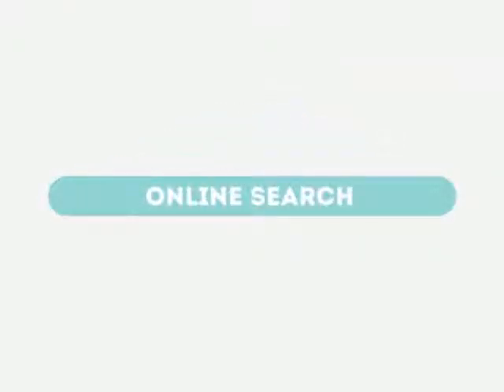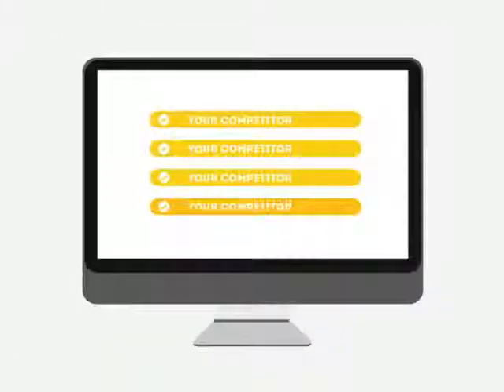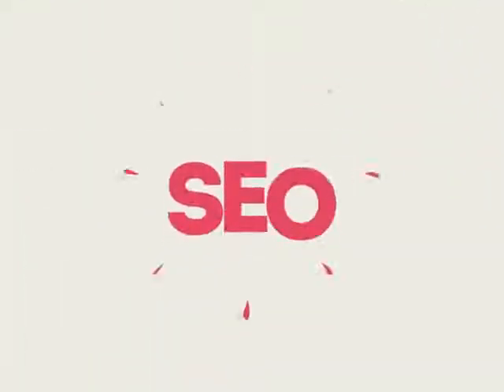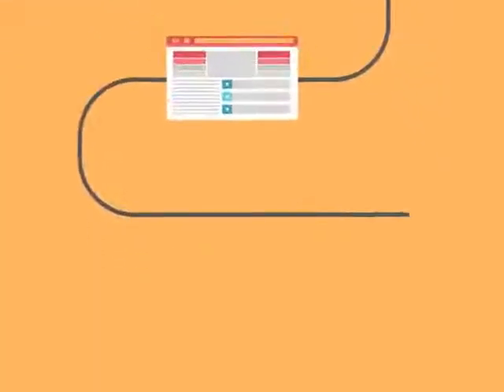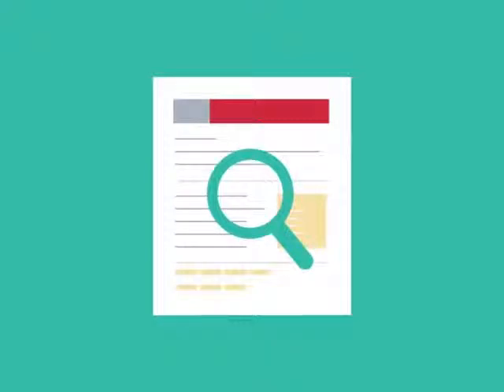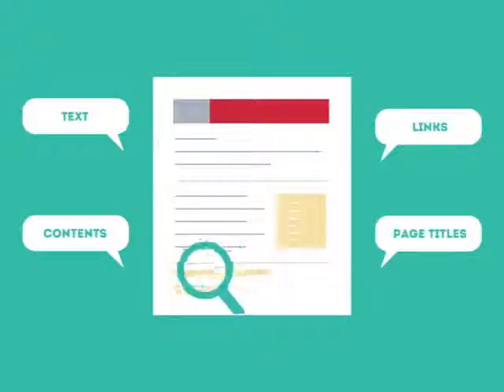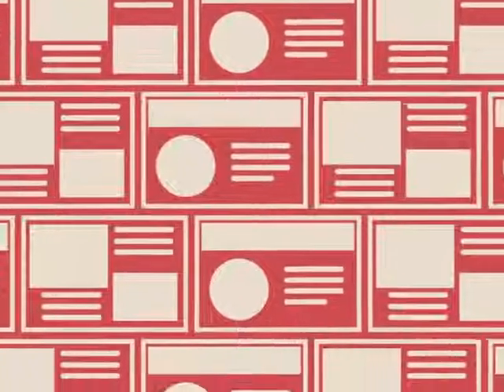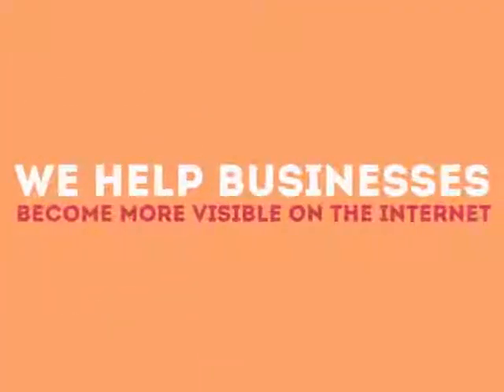Helmetta NJ Web Design & SEO (732)463-7835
0:01 Helmetta NJ search engine optimization

0:20 Helmetta NJ search engine optimization companies

0:25 Helmetta NJ search engine optimization seo services

0:30 Helmetta NJ local search engine optimization services

0:34 Helmetta NJ seo search engine optimization

0:39 Helmetta NJ search engine optimization seo

0:45 Helmetta NJ affordable search engine optimization services

0:49 Helmetta NJ search engine optimization service

0:55 Helmetta NJ search engine optimization services

1:03 Helmetta NJ web designers

1:09 Helmetta nj seo

1:13 seo Helmetta nj

1:18 Helmetta NJ seo

1:25 seo Helmetta NJ

1:32 Helmetta NJ seo company

1:37 Helmetta nj search engine optimization

1:41 Helmetta NJ seo company

1:45 seo company Helmetta nj

1:49 Helmetta NJ web design

1:55 Helmetta NJ webdesign